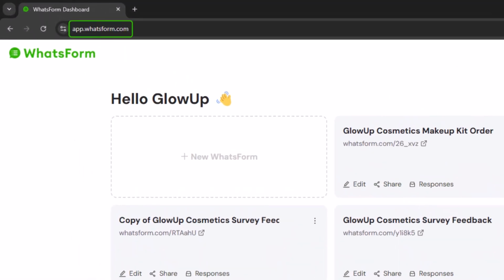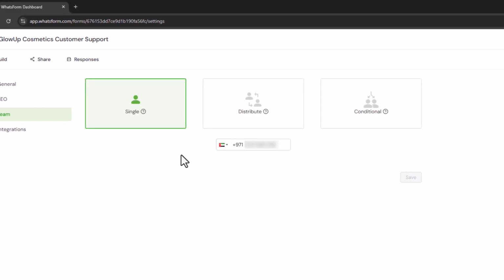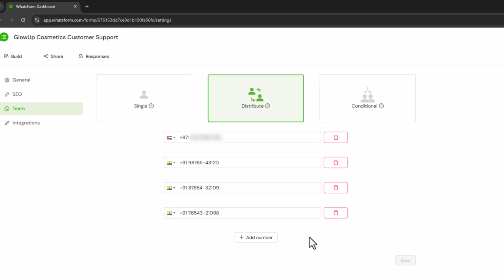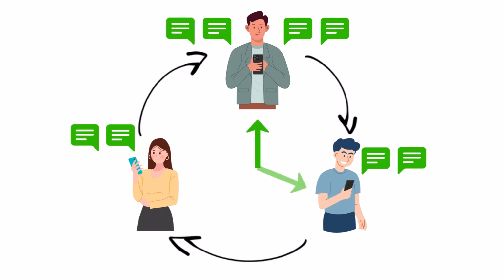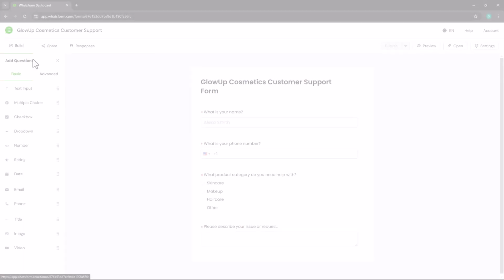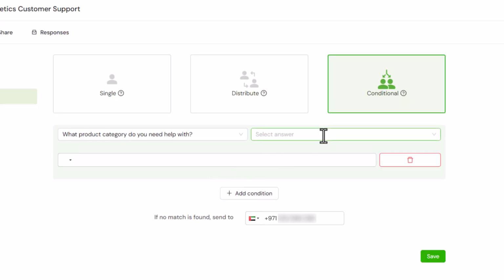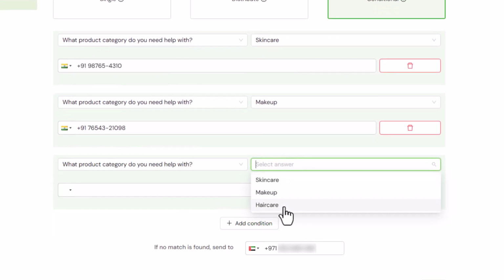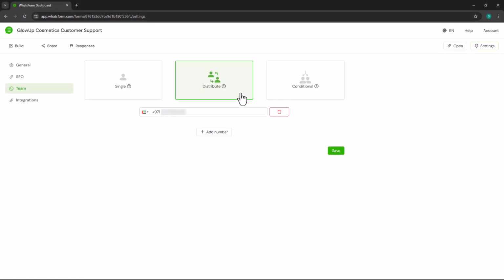Assign WhatsApp Conversations to Team Members | WhatsApp for Teams | WhatsForm Tutorial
Handling all WhatsApp messages from one number can get overwhelming—especially as your business grows. In this tutorial, we’ll show you how to assign WhatsApp form replies to different team members automatically using WhatsForm. Whether it’s based on location, service type, or availability, you can route conversations to the right person—no coding needed!

💡 Why Use WhatsForm for Team-Based WhatsApp Replies?
✅ Assign WhatsApp replies to specific team members 📩
✅ Split responses equally across your team 🧑‍💼
✅ Respond faster and stay organized ⚡
✅ Ideal for support teams, franchises, and growing businesses 🚀

⏰ Jump to Any Section:
0:00 – Introduction
0:15 – Select your Form
0:32 – Single Team Routing
0:47 – Distribute Team Routing
1:41 – Conditional Team Routing
3:00 – Special Tip